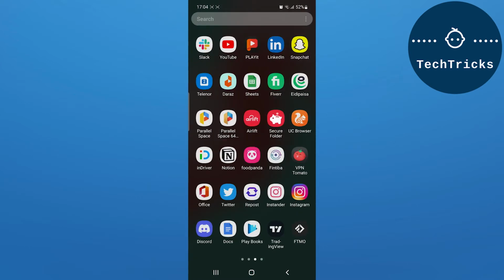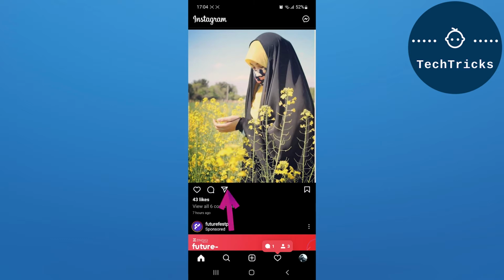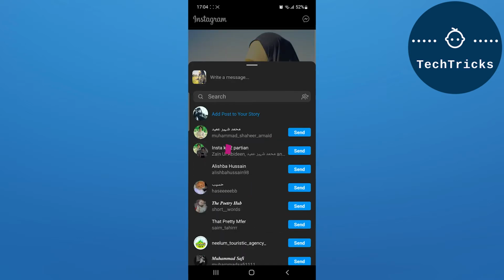[Instagram] How to Fix Instagram Not Letting You Share Posts To Story 2022 (Instagram)